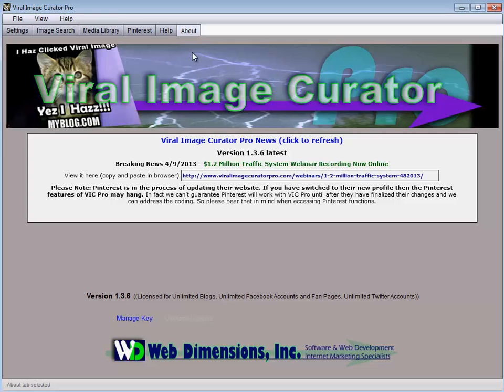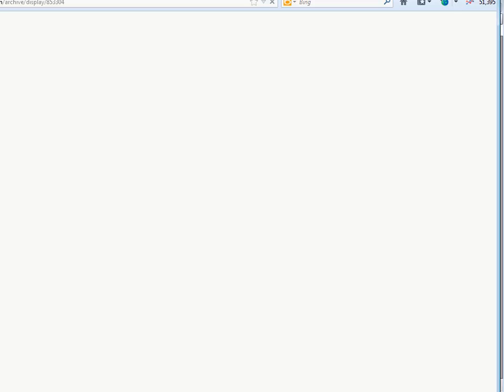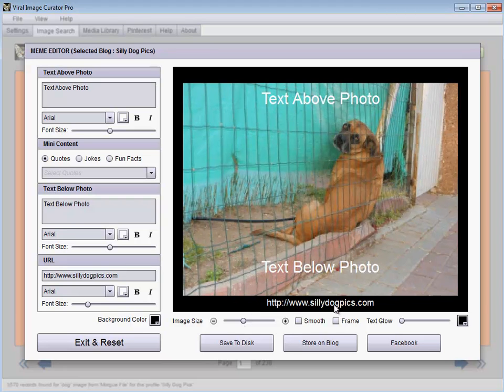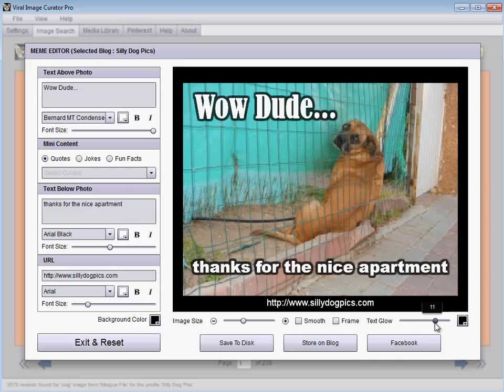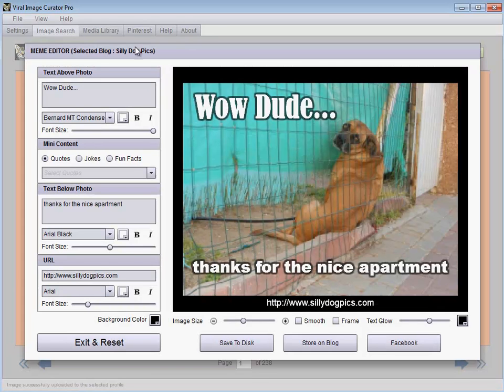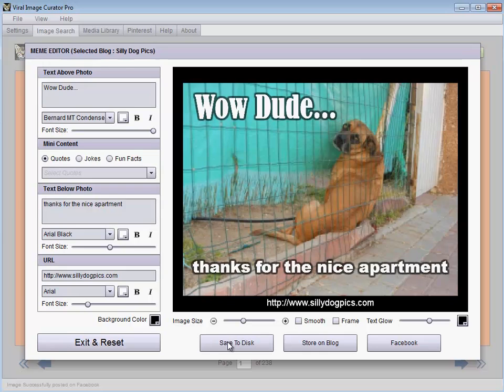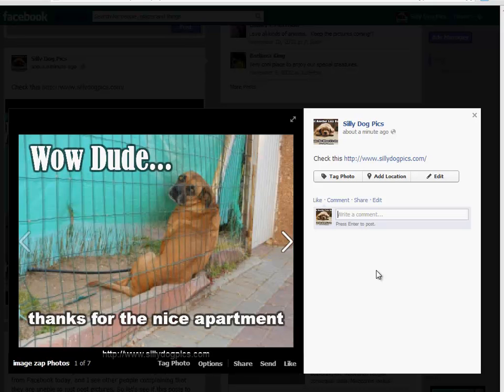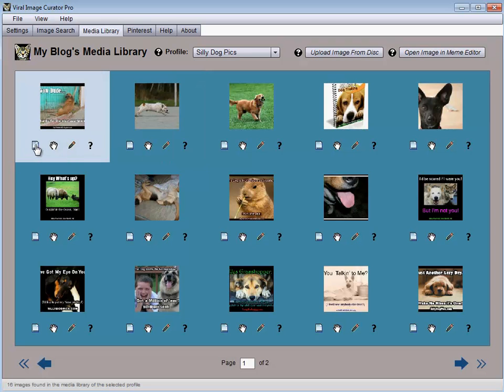Viral Image Curator Pro Meme Editor Demo (hi def)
From the OFFICIAL Viral Image Curator Pro Archives: Hugh demonstrates how to find a cool free image, create a silly or controversial MEME, and then posting it to Facebook with a backlink as well as storing it on the blog's media library and saving to disk for future use.